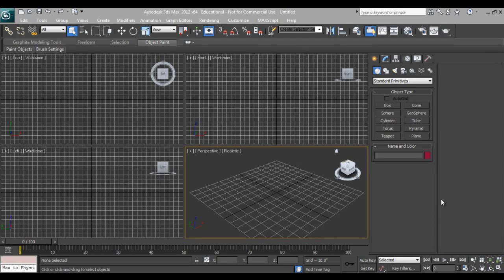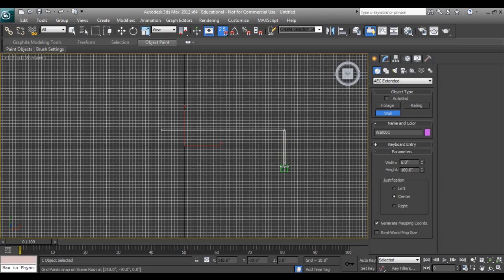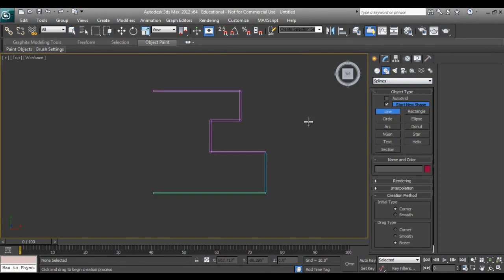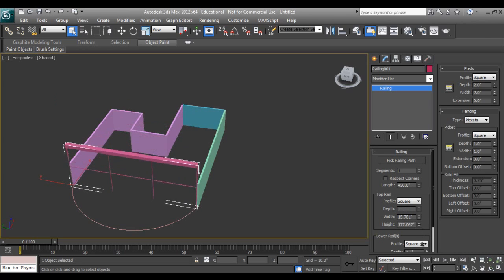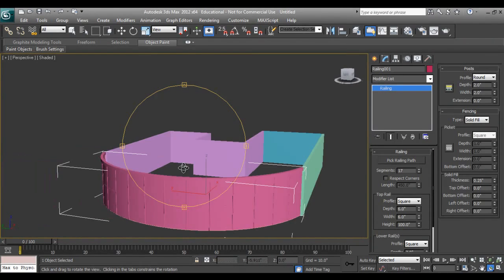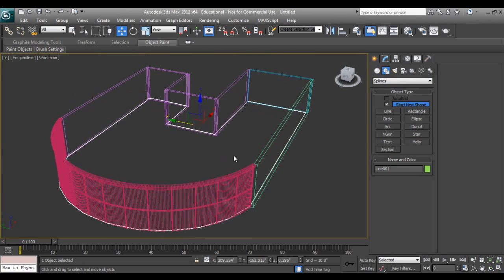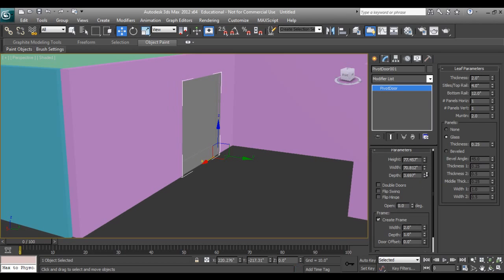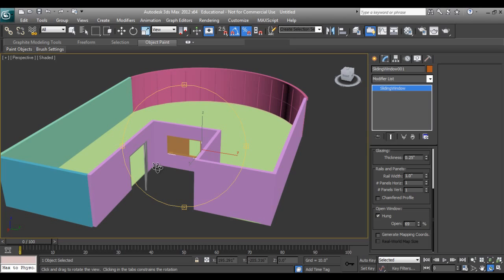3D Max Tutorial:"AEC"Extended Part 01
Learn how to work with Ready made Walls,Doors & Windows in 3D Max.
Hands on training on AEC extended in 3D max.

MotherBoard compatible for 10th gen
Processor Intel i9 10th generation
Graphics Card
Liquid Cooler
SSD for C Drive
HDD for Data Storage
Cooler Master Cabinet
Monitor 22"
Logitech Master Mouse for 3dsmax
Logitech Wireless Keyboard